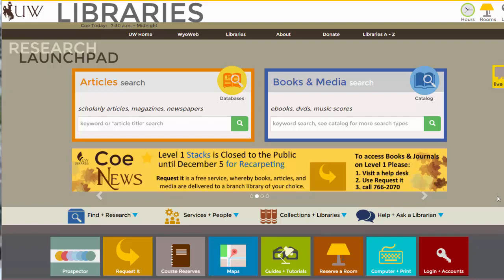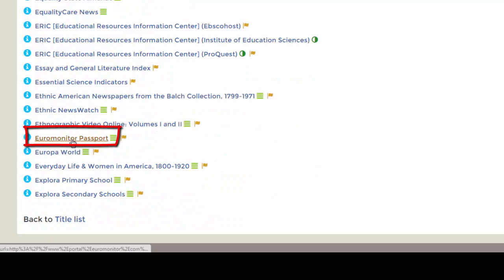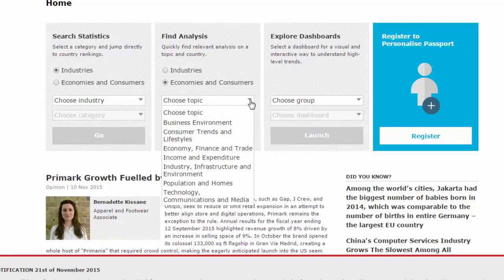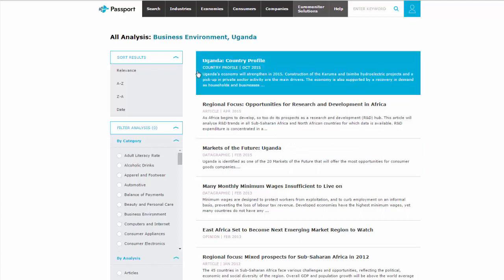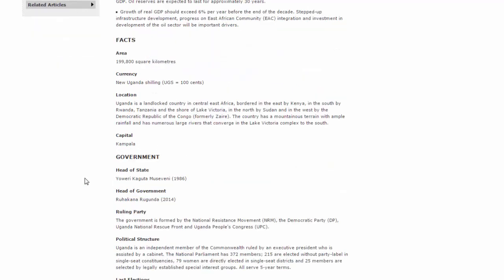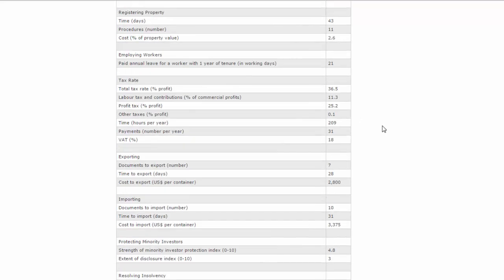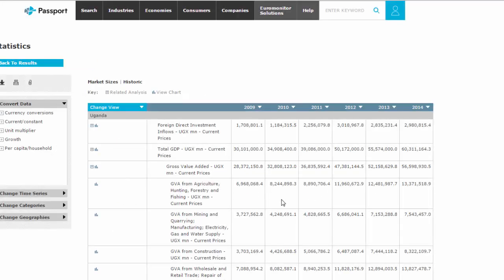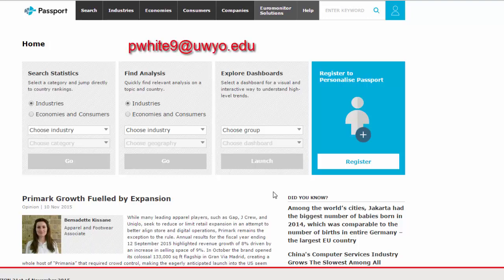Euromonitor Passport Demo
Quick demo of Euromonitor Passport in response to a question I recently had